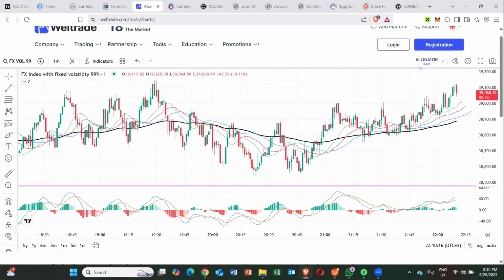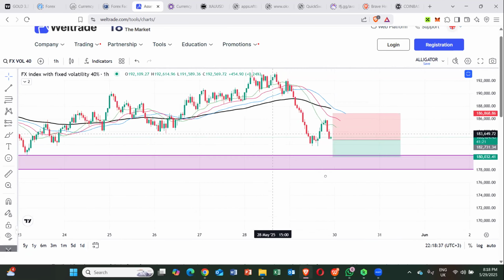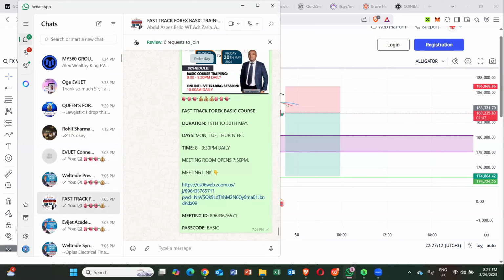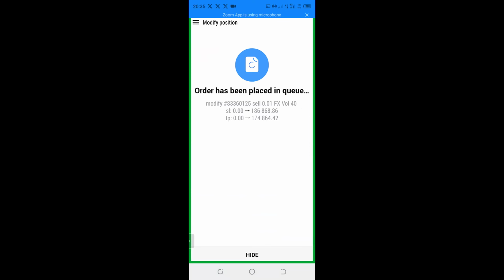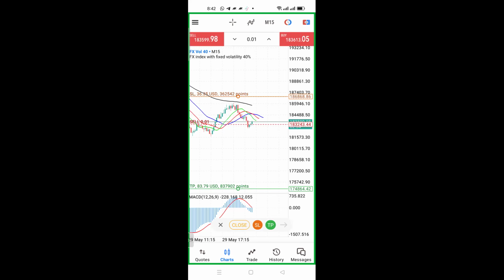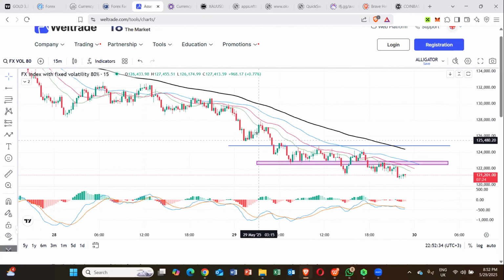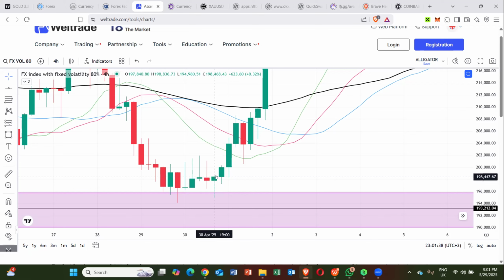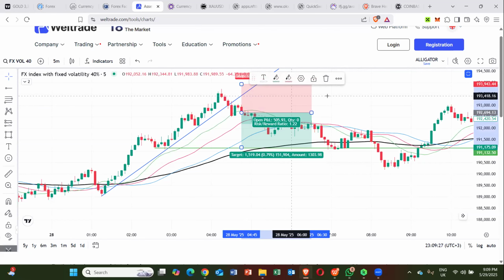FTT DAY 7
Register with our Broker for tighter spread on FOREX, CFDs, Metals, Indices, Synthetic Indices:

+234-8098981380